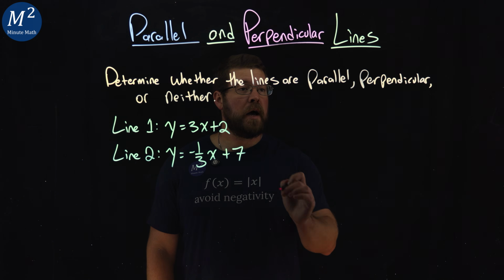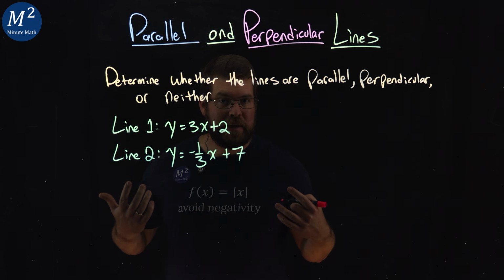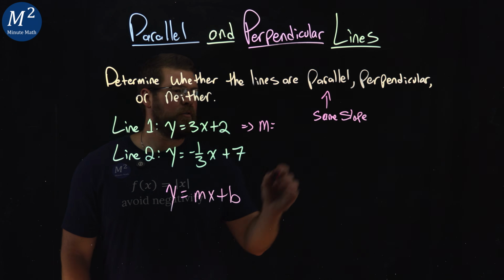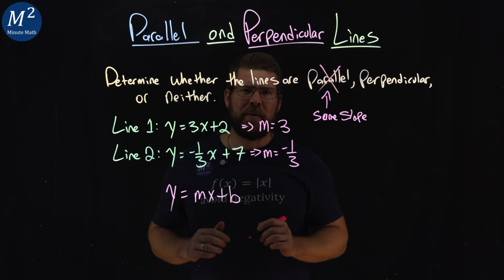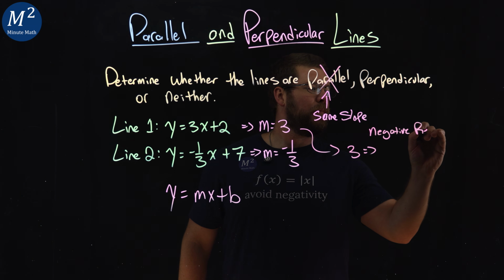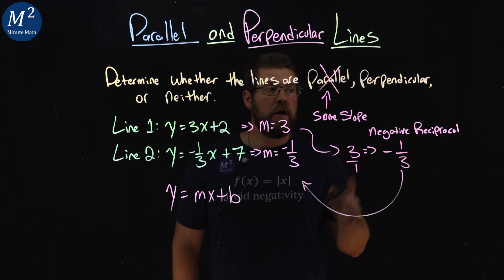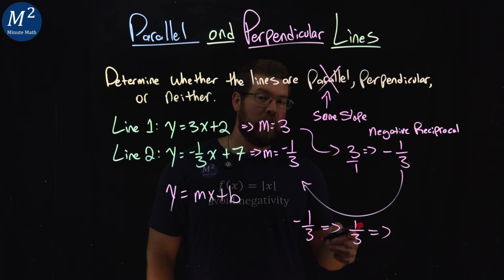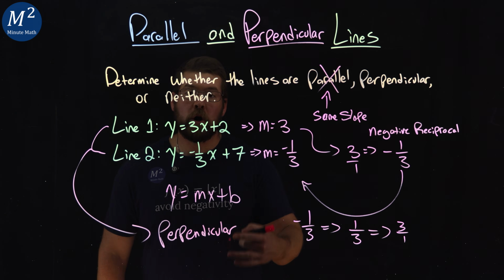How to Identify Parallel and Perpendicular Lines | Slope Explained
Learn how to determine whether two lines are parallel, perpendicular, or neither by comparing their slopes.

In this lesson, we'll solve:

Line 1: y = 3x + 2
Line 2: y = -1/3x + 7

You'll learn:

How to identify the slope of each line
How to recognize negative reciprocal slopes
The difference between parallel and perpendicular lines
A quick method for checking line relationships

Final Answer: Perpendicular

This lesson is perfect for Algebra 1, Geometry, SAT, ACT, and anyone learning about linear equations.